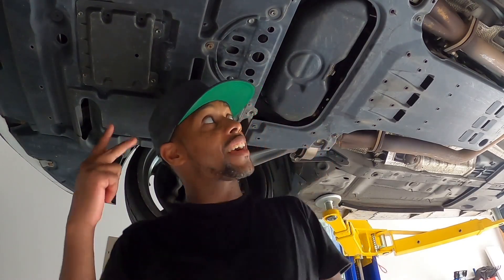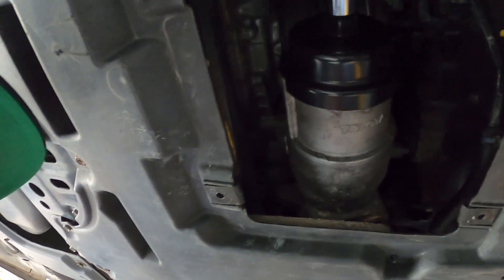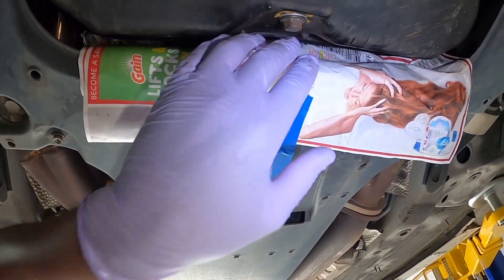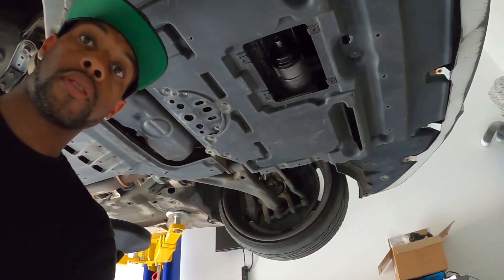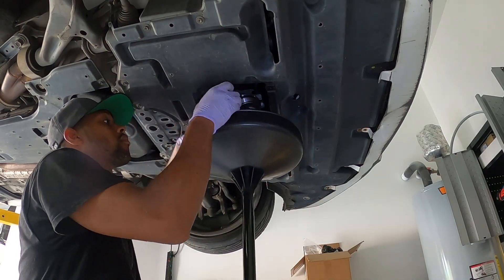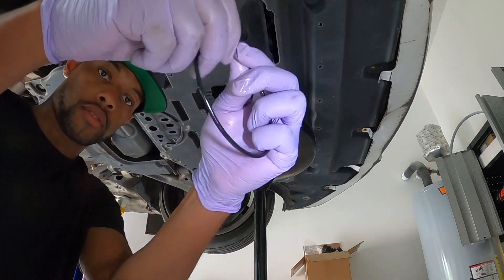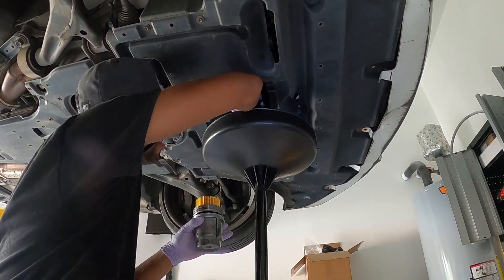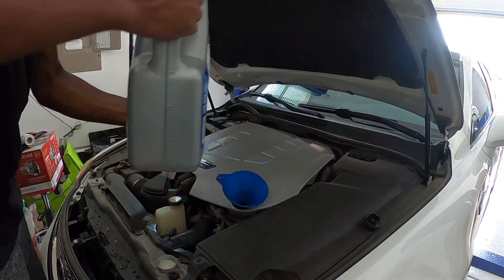2008 Lexus ISF Oil Change - 2URGSE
In this video we give the Lexus ISF a well needed oil change on the long awaited lift that was finally installed. All those years crawling under the car to do an oil change are over! 😂

Lexus Oil Filter Wrench (64mm / 14 flute)

Recording Equipment
GoPro Hero 8
Media Mod Hero 8
*Latest GoPro Model (Hero 9)
*Media Mod Hero 9
GoPro Display Mod
GoPro Light Mod
Vehicle Camera Mount
Wireless Microphone System

Model: 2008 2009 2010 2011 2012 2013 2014 Gen 2 Toyota Lexus ISF